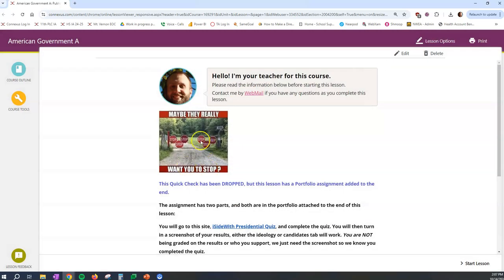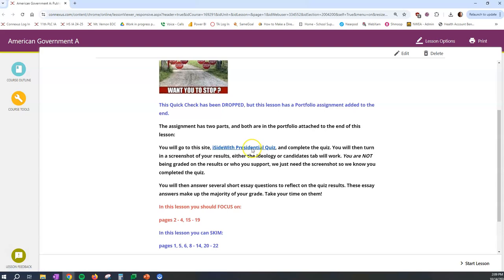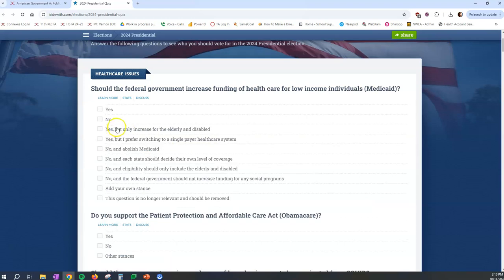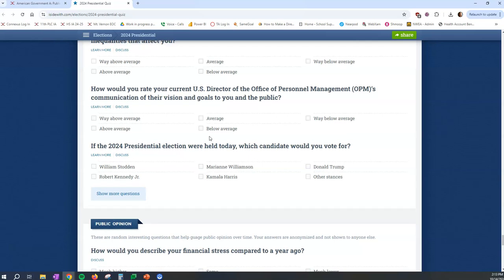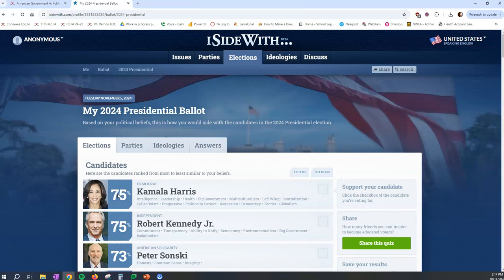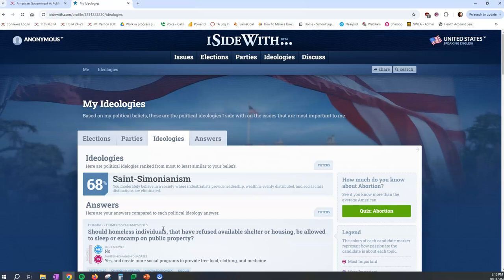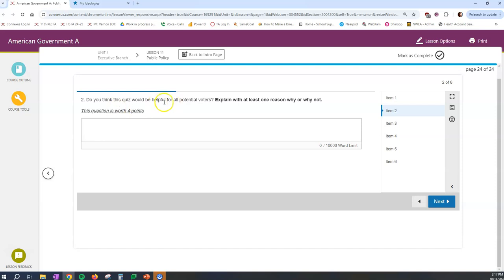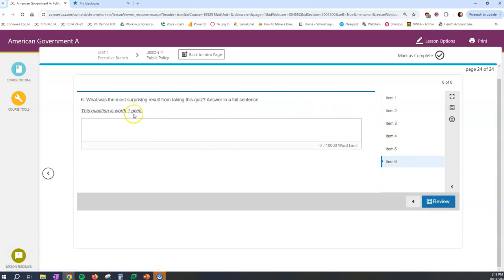Unit 4 iSideWith Portfolio - How To Video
Step-by-step instructions for the Unit 4 Portfolio